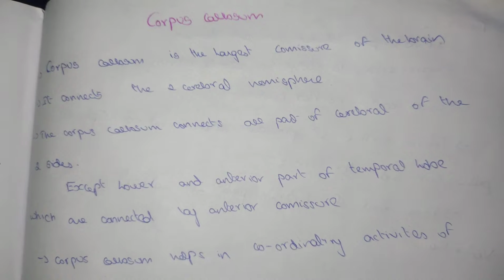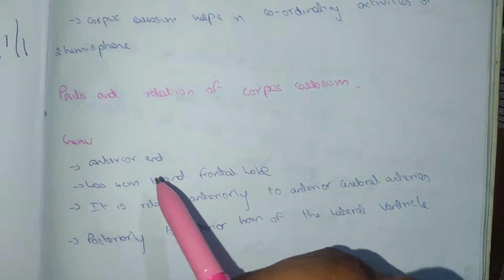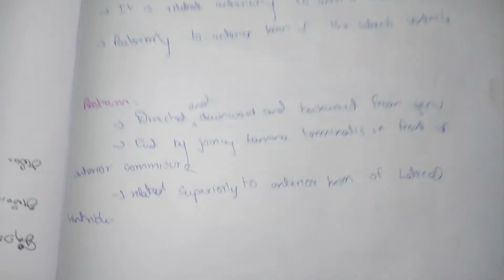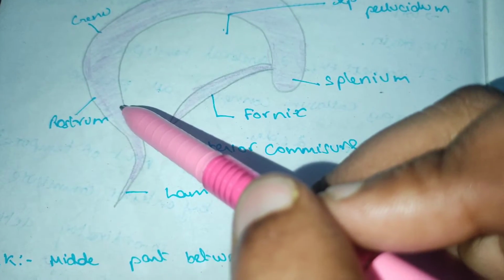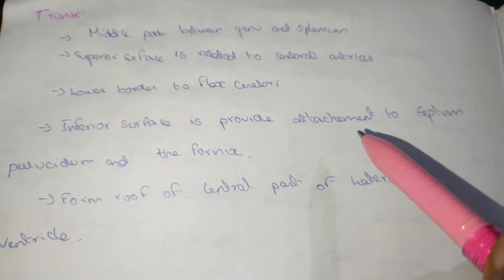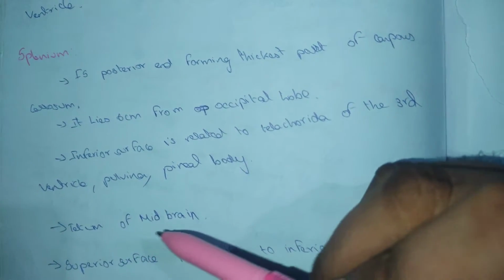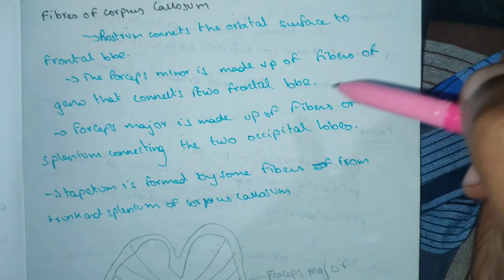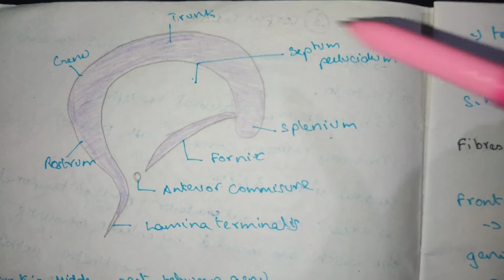CORPUS CALLOSUM IN ENGLISH/FIBERS AND RELATED STRUCTURES/ PARTS/ANATOMY/HAND WRITTEN NOTES